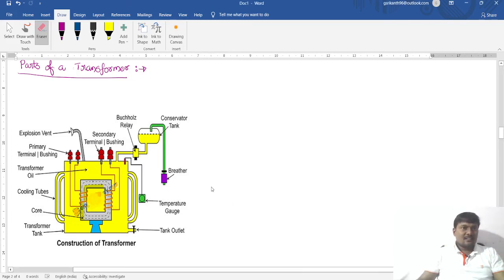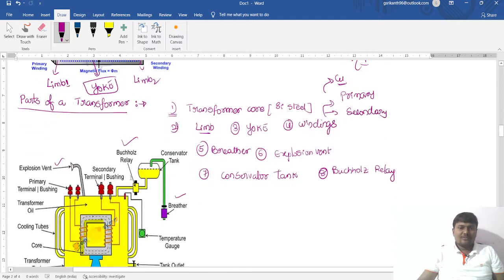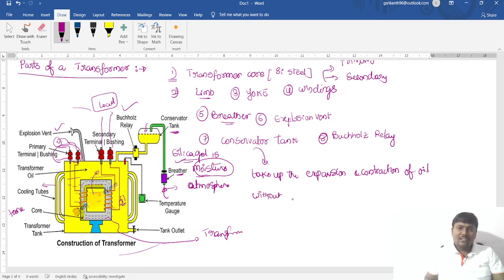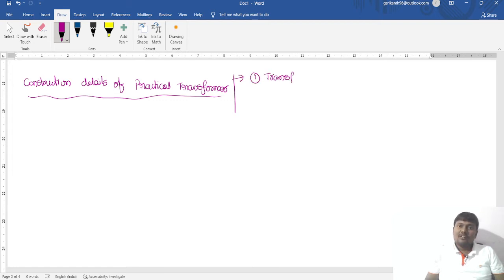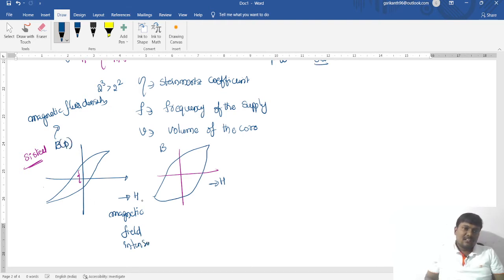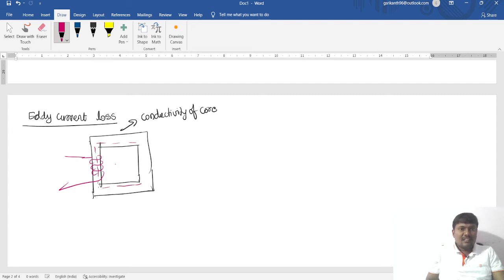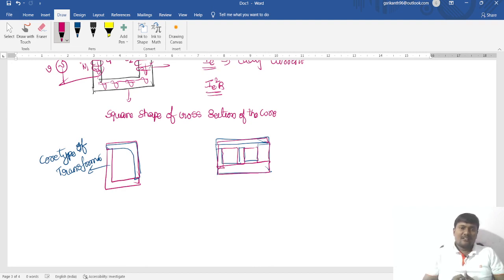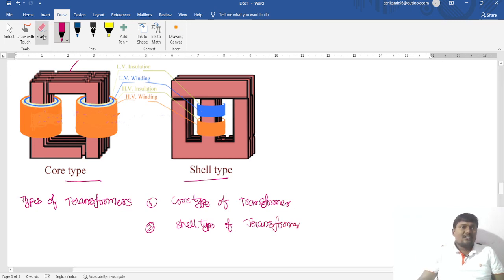3 construction details of practical transformer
This channel is meant for enginner and diploma students.we help Enginners to complete
their B.Tech in easiest way possible and we alo train students for competive exams
4. Twitter        :    -NILL-